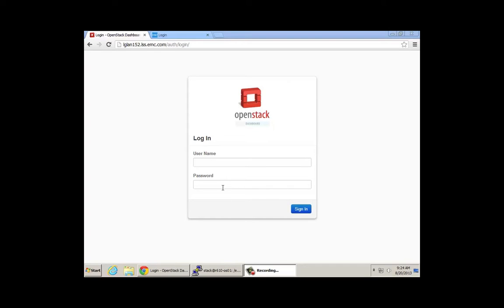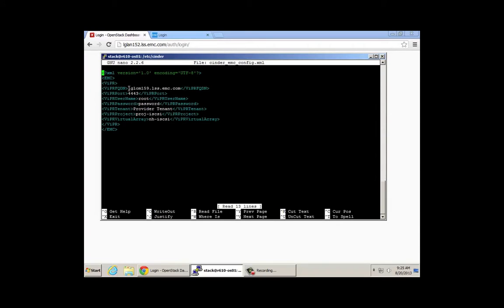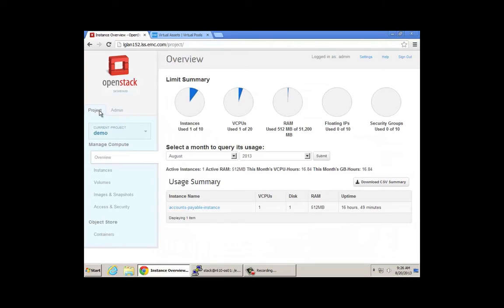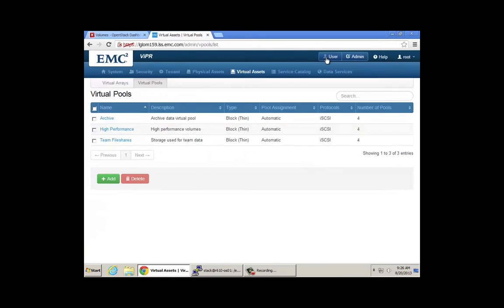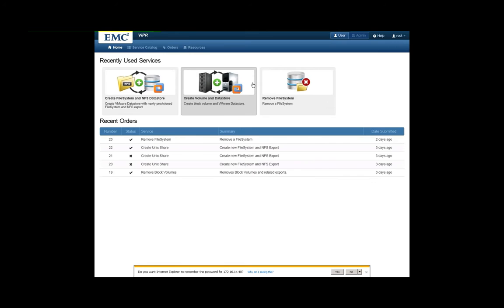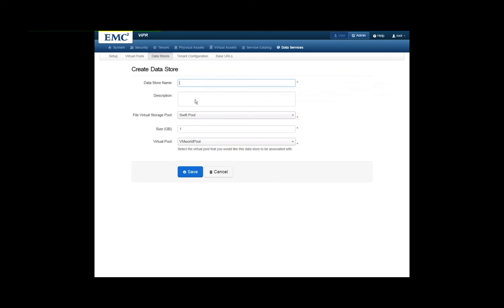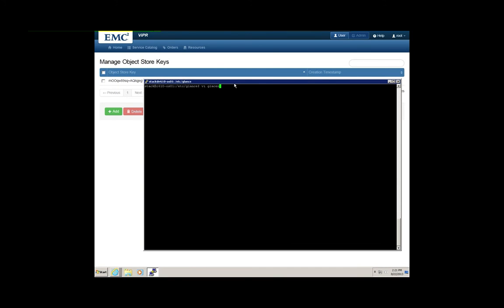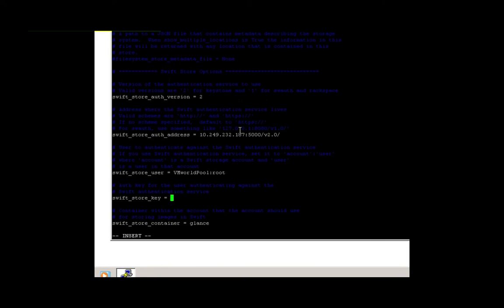VMworld 2013: EMC ViPR with Openstack Cinder, Swift and Glance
This is a quick demonstration of EMC ViPR, an open, software defined storage model.  The EMC ViPR controller is analagous to the model of the VMware NSX controller - in this case, ViPR abstractor of the control plane of storage.

In this short demonstration, ViPR is used to create virtual arrays and virtual storage pools across heterogenous NetApp and EMC infrastructure, and then integrate it with vSphere.

Beyond this, ViPR not only harmonizes Cinder (any storage behind ViPR can use a common Cinder plugin!), but also tightly integrates with Openstack for automation.   Here, we show how a simple Openstack workflow can be automated throughout the whole stack down to the storage using ViPR's Cinder plugin for the storage components.

But, there's more!   We use the ViPR data service to deliver web object storage that not only complies with the OpenStack Swift APIs, but also delivers a super-set of capabilities!

Cool!